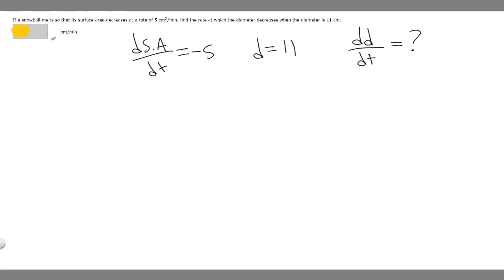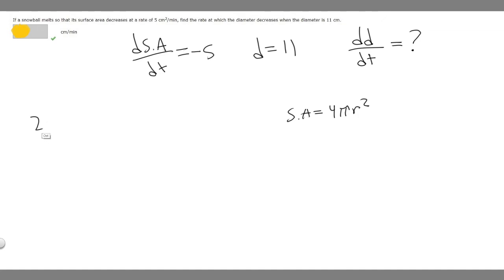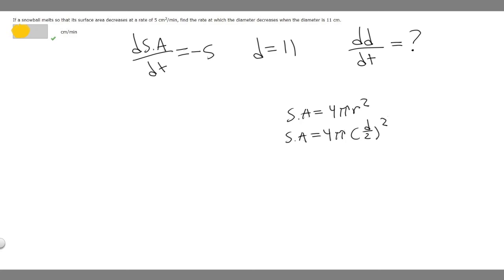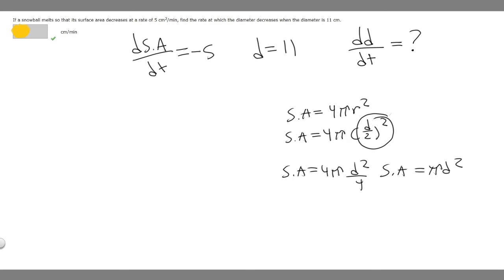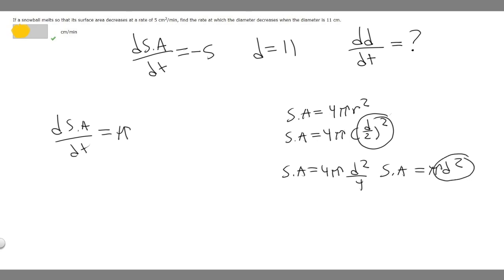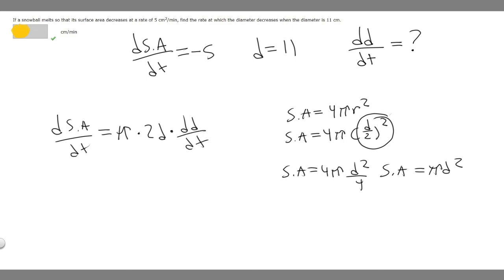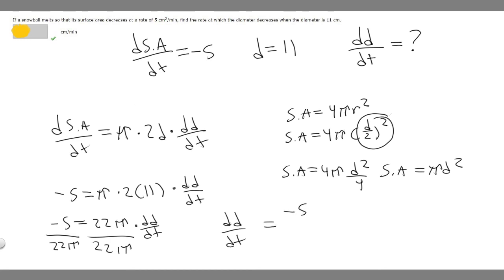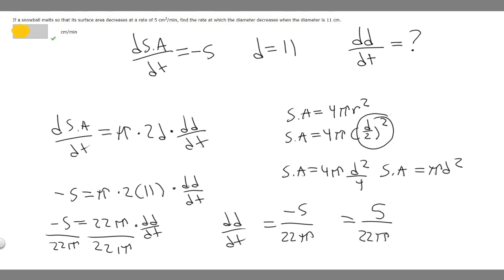If a snowball melts so that its surface area decreases at a rate of 5 cm^(2)/min, find the rate.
If a snowball melts so that its surface area decreases at a rate of 5 cm2/min, find the rate at which the diameter decreases when the diameter is 11 cm. .